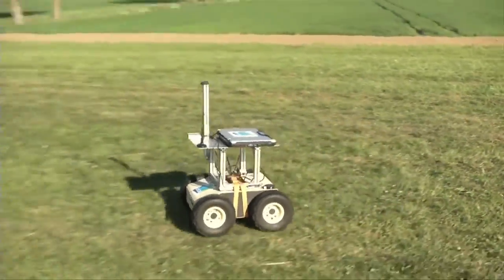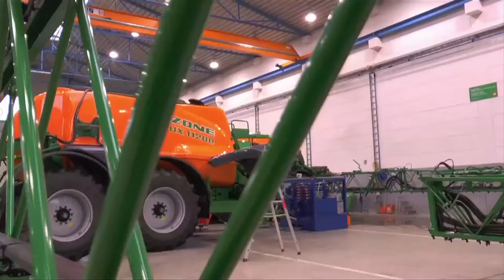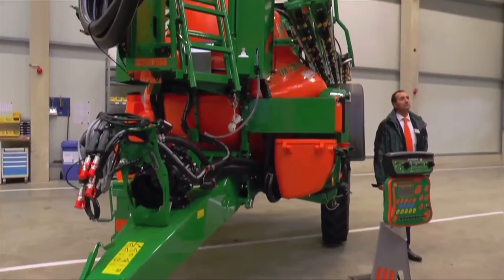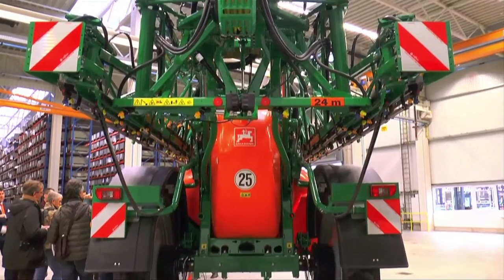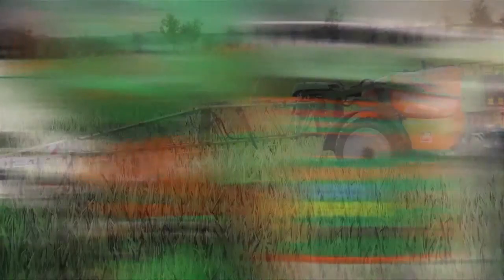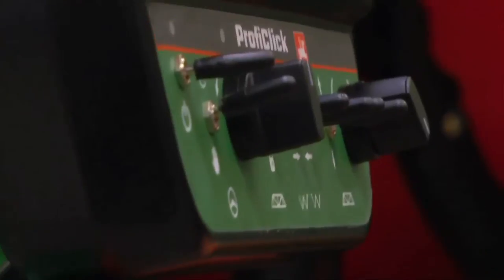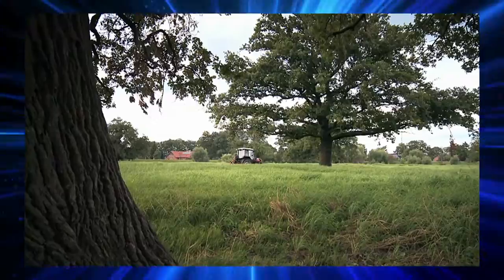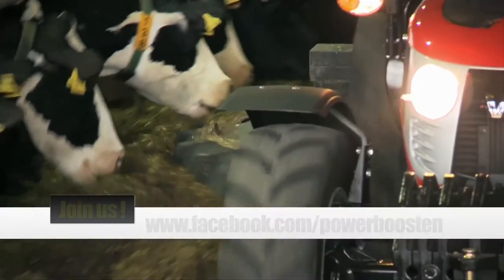PowerBoost TV Machinery Show n°8 : discover the new Amazone Sprayer !